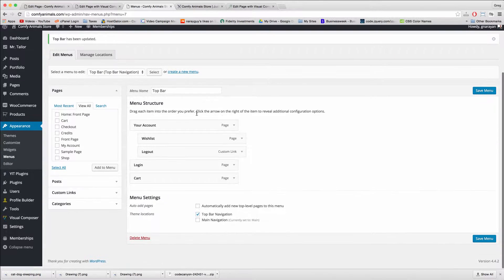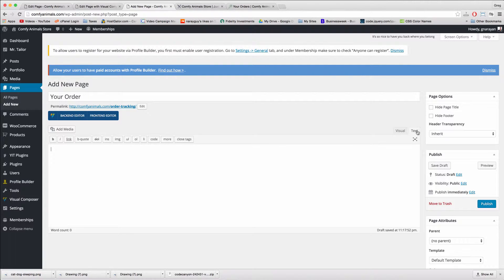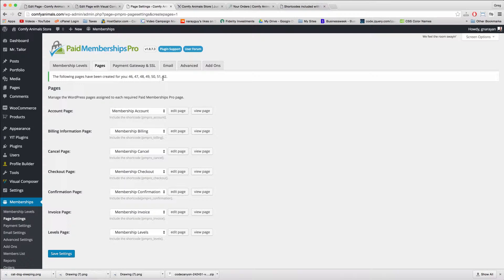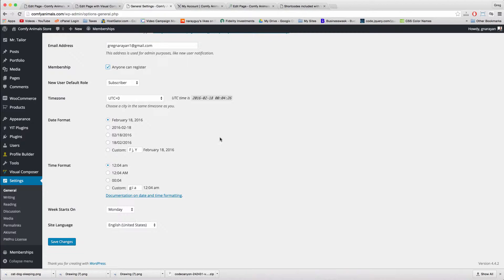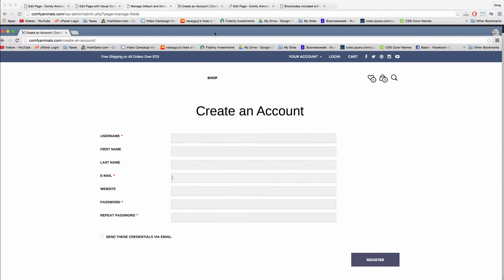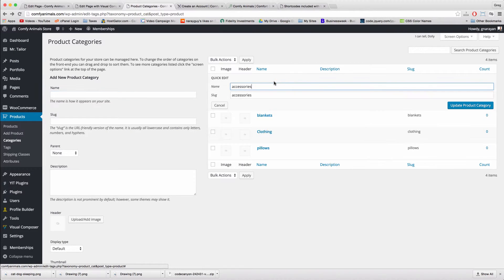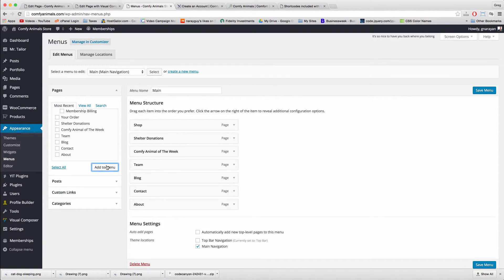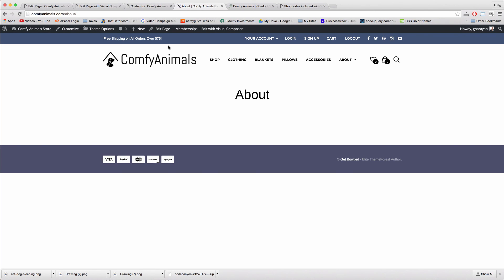11) 3 New Ways to Create Pages - 2016